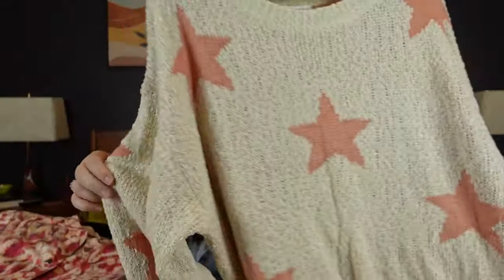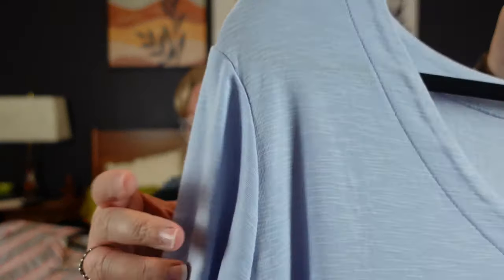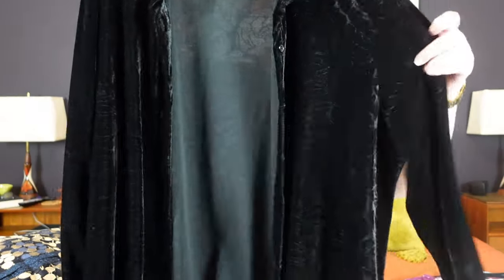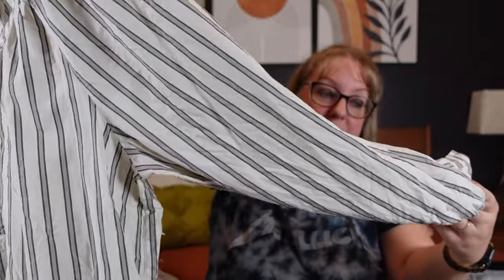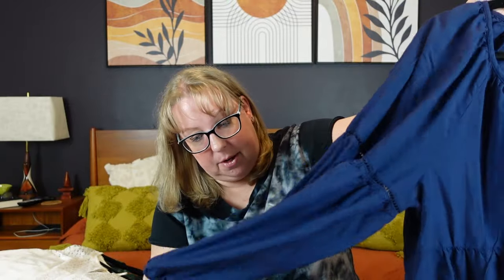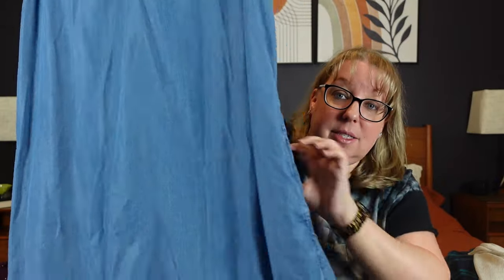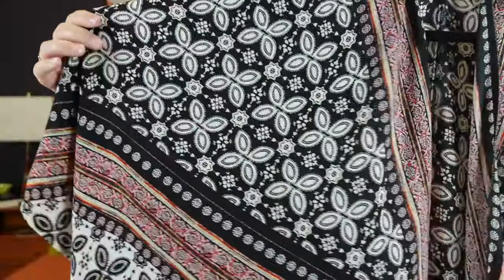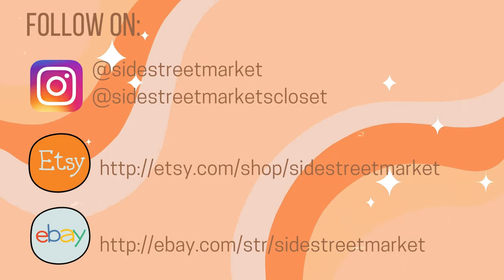Goodwill Plus Size Clothing Haul for resale on Ebay Mercari and Poshmark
Join me on my new adventure as I source plus-size clothing for resale
Erin's Ebay

Friend Mail: New address for 2023 on
Side Street Design LLC
725 Dunlawton Ave.